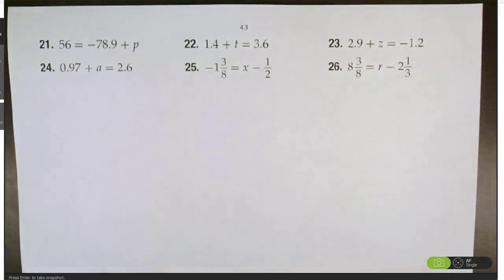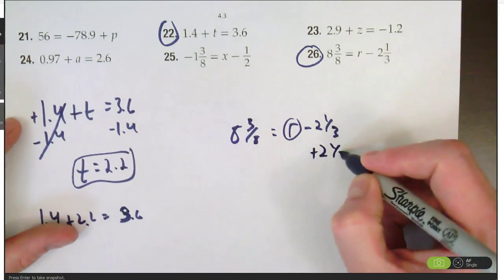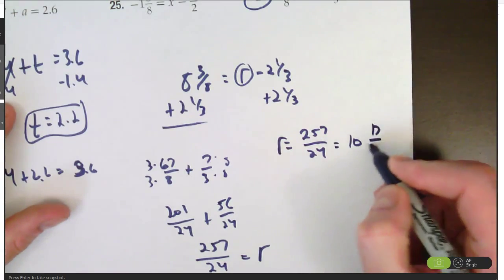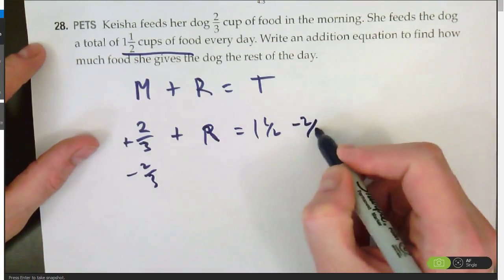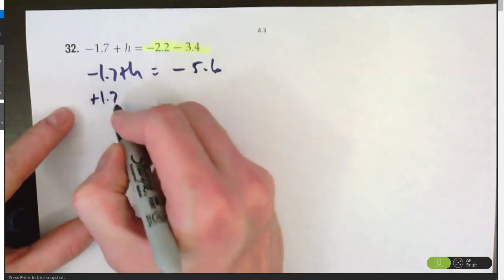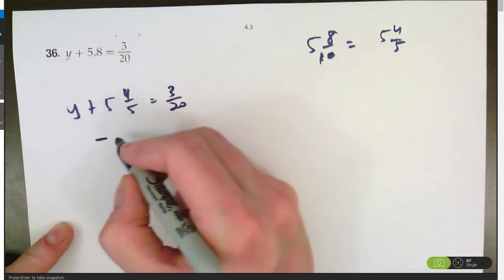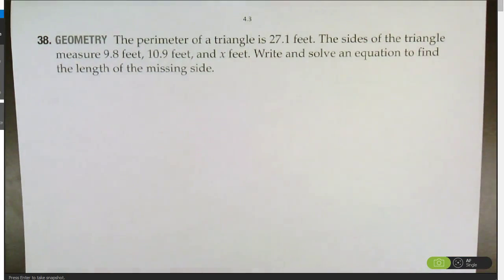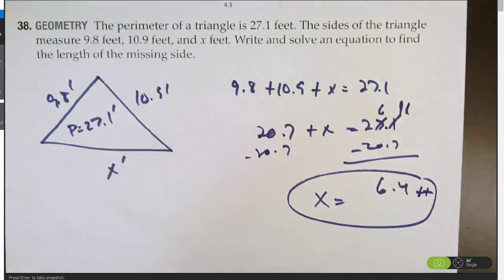4.3 - Pre-Algebra - Homework Help